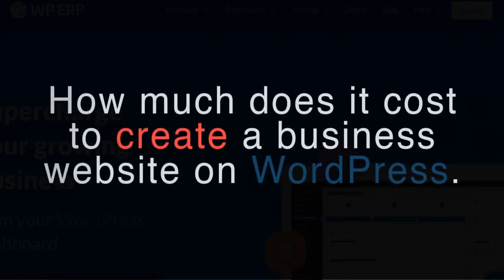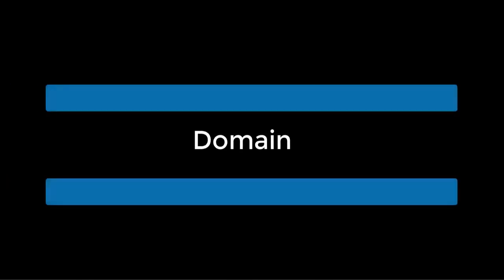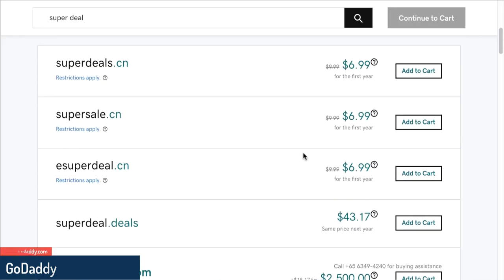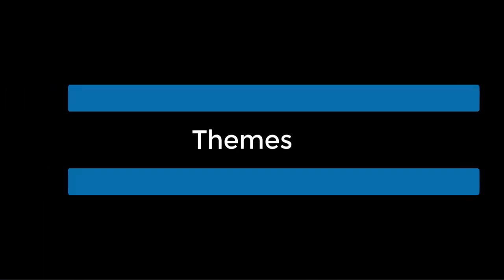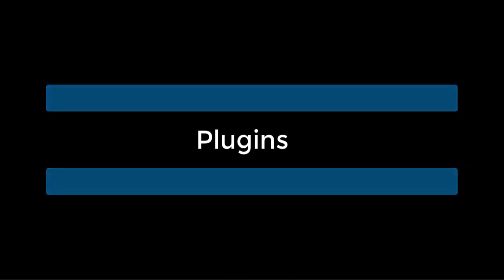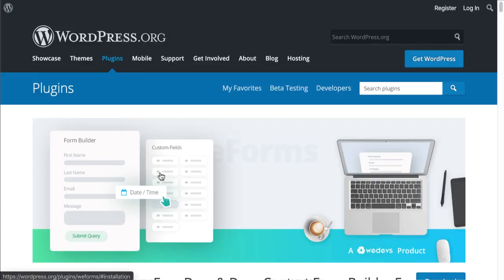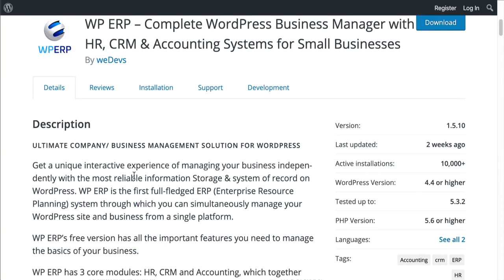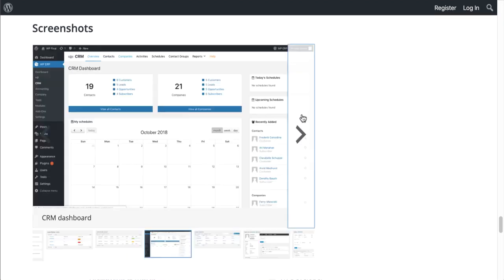free tick how to create A business Website with WordPress and its cost ?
Check out this video guide to learn all about creating a business site in WordPress utilizing the complete business management solution WP ERP.

The cost of building a business website with WordPress completely depends upon the customization and features. In many cases, especially if you are a beginner, you don’t need all the premium features at all. Harnessing the free and low priced stuff can seriously save a lot of money.

Estimated Pricing Gist for Your Website

Cost to Build a WordPress WebsiteItems

                                 Typical Pricing/Year                  Advanced Pricing/Year
Domain Name  $0.48(mandatory)                  $158
Web Hosting
Service                  $8.88(mandatory)                  $19

Essential Plugins (Security, SEO, Forms, Caching, etc)
                                 $0                                                  $200
SSL Certificate $9(mandatory)                          $29.88